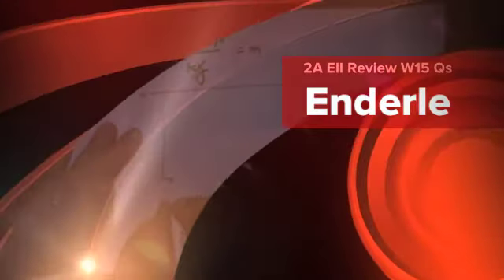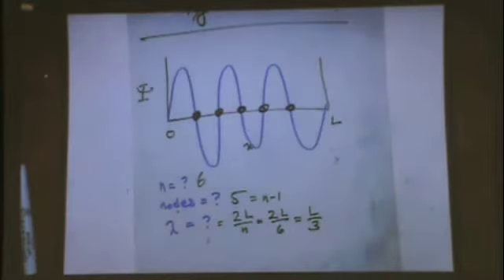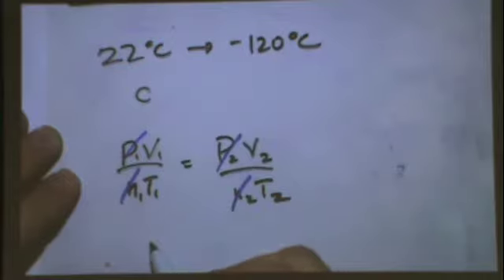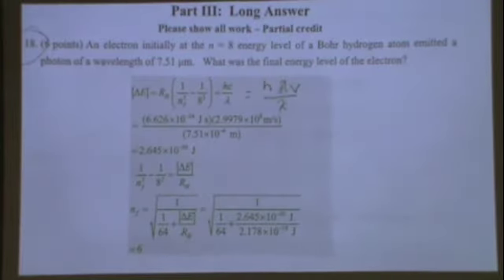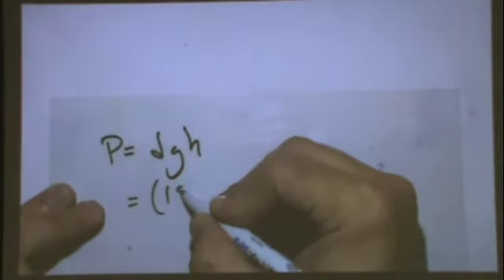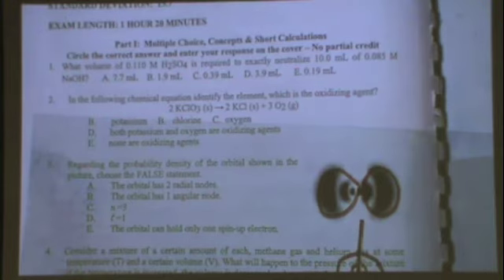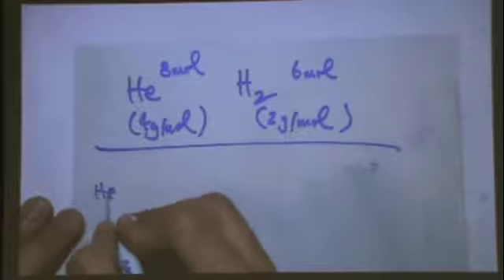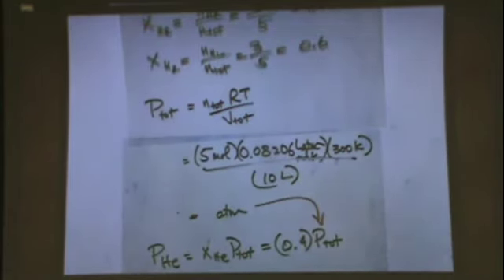2A EII Review W15 Qs